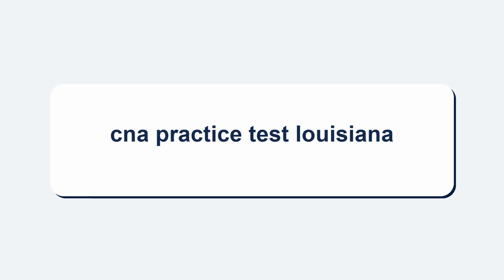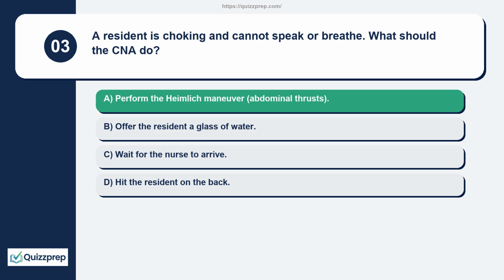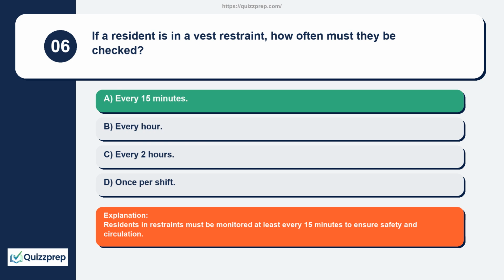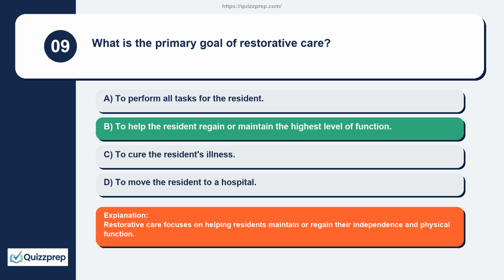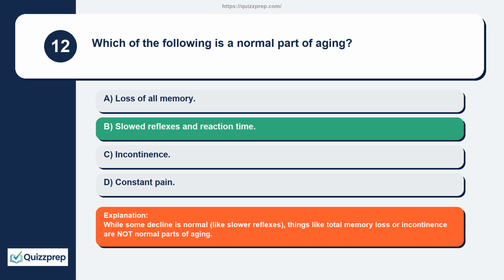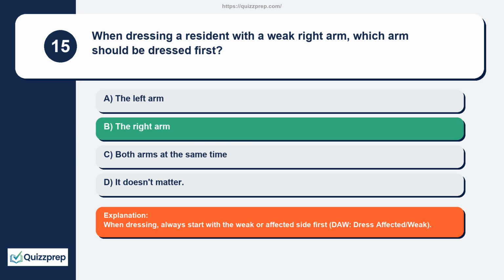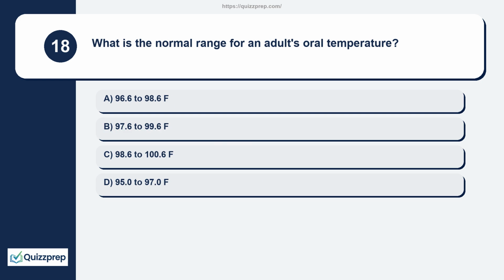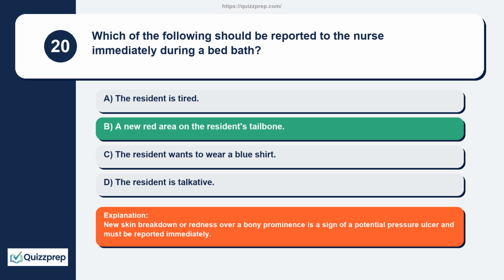Pass Your Louisiana CNA Exam 2026: The Ultimate Practice Test and Prep Guide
Starting your healthcare career as a Certified Nursing Assistant in Louisiana is an exciting step, but passing the state competency exam can be the biggest hurdle. In 2026, the Louisiana Department of Health standards for the CNA exam are more focused than ever on patient safety, infection control, and professional communication. This video is your comprehensive guide to the Louisiana CNA practice test, specifically updated for the 2026 testing cycle to help you walk into your exam with total confidence.

We break down the most frequently asked questions on the written portion of the exam, including scenarios involving resident rights, activities of daily living, and basic nursing skills. Understanding the rationale behind each answer is the key to success, as the exam often presents multiple options that seem correct but only one that is the safest next step. We also cover the high-priority clinical skills you will likely be tested on during the hands-on evaluation, such as hand hygiene, proper PPE usage, and safe patient transfers.

Louisiana candidates often face specific challenges with the NNAAP or Prometric style questions used across the state. Whether you are testing in New Orleans, Baton Rouge, Lafayette, or Shreveport, the core competencies remain the same. This video ensures you are prepared for the 60 multiple-choice questions and the five clinical skills required to earn your spot on the Louisiana Nurse Aide Registry.

In addition to this study guide, we also provide these services, resources, and expert help to guide you through every stage of your certification and career placement. Our goal is to see you succeed and join the thousands of healthcare professionals making a difference in Louisiana hospitals and long-term care facilities.

Make sure to pay close attention to the section on vital signs and recording measurements, as these are common areas where students lose points. We also dive into the psychosocial aspects of care, which are becoming a larger part of the 2026 exam curriculum. By the end of this video, you will have a clear roadmap for your final days of study.

Let is get you certified and ready for the workforce this year.